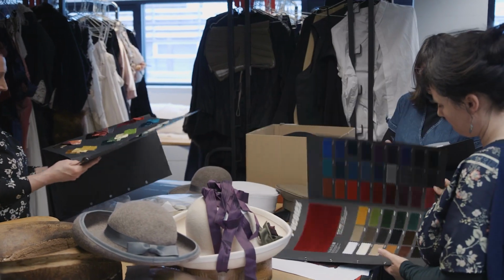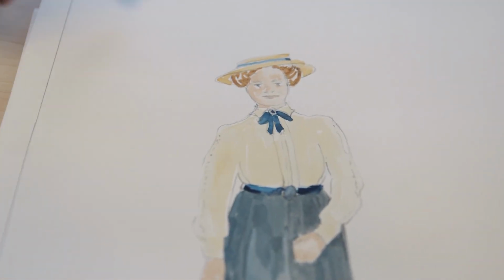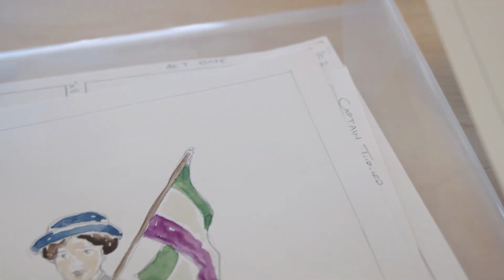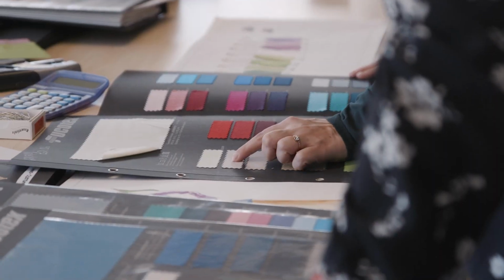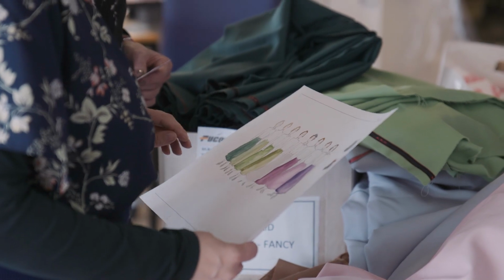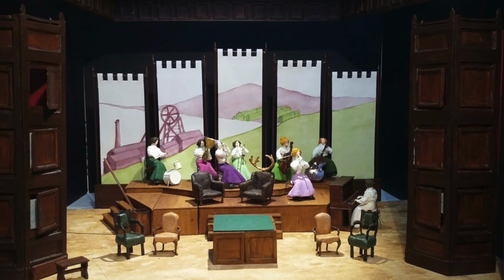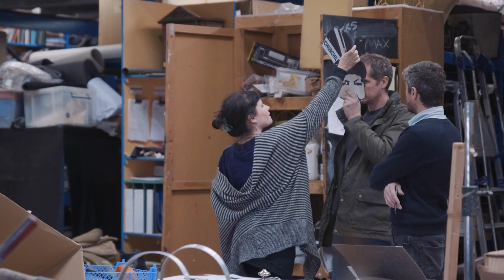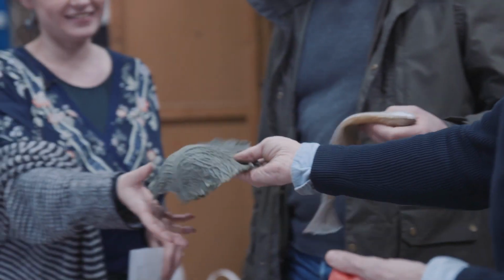Rhondda Rips It Up! Episode Three | Pennod tri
In the third episode of our serialised videos designer Lara Booth talks us through her concepts and ideas surrounding the staging and costumes for Rhondda Rips It Up!

Yn y drydedd bennod o’n cyfres o fideos mae’r dylunydd Lara Booth yn siarad am ei chysyniadau a syniadau o amgylch llwyfannu a gwisgoedd Rhondda Rips It Up!